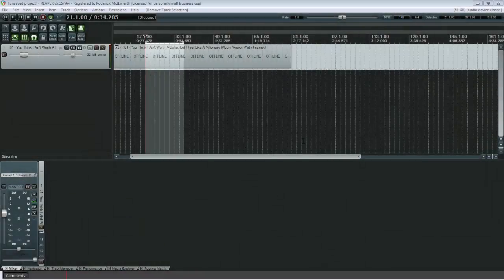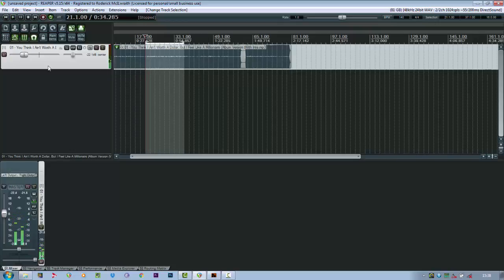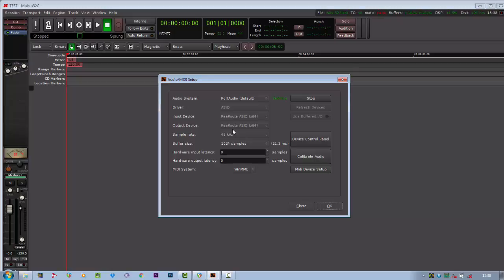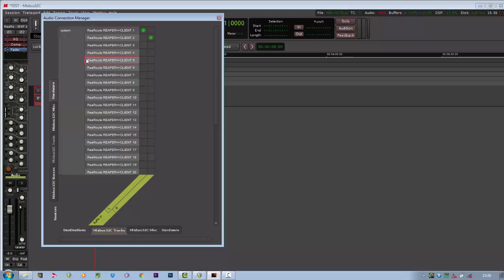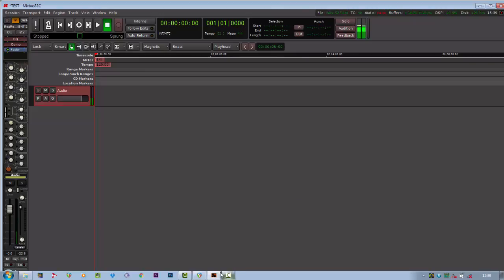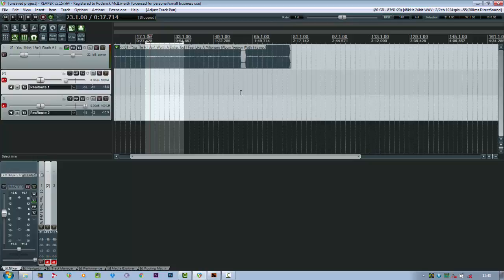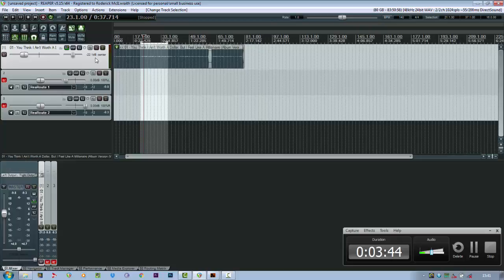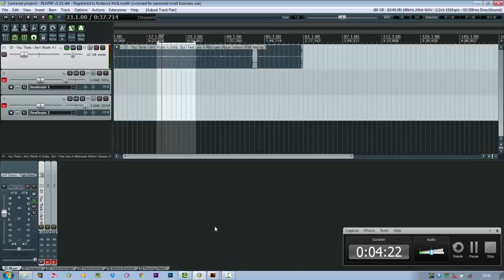roddymacaudio - Routing Reaper Into Mixbus Using ReRoute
A really quick (and VERY rough - terrible audio from my laptop microphone etc) video on how i route Reaper into Mixbus 32C using the ReRoute ASIO driver.